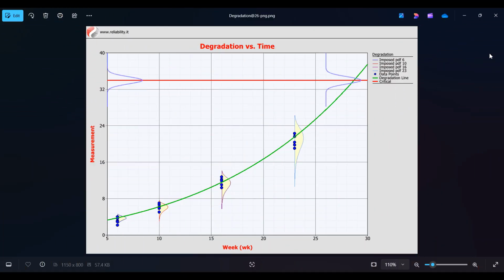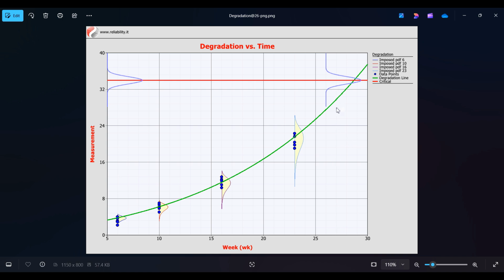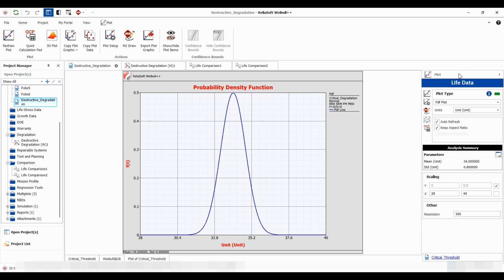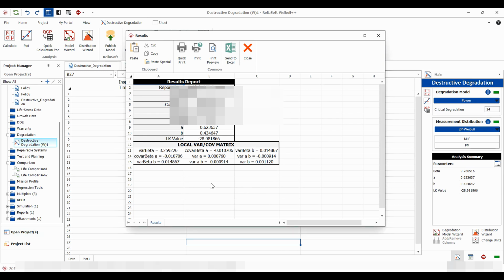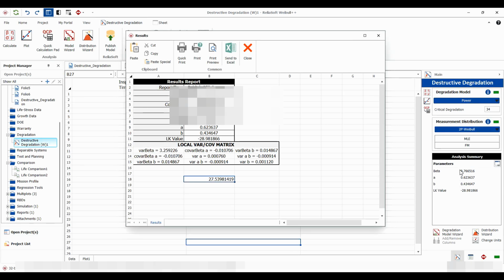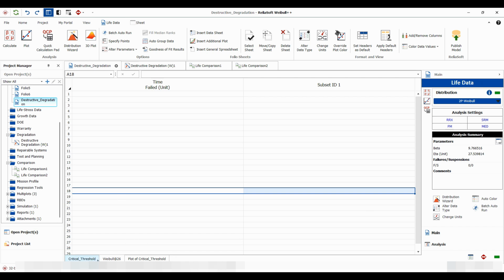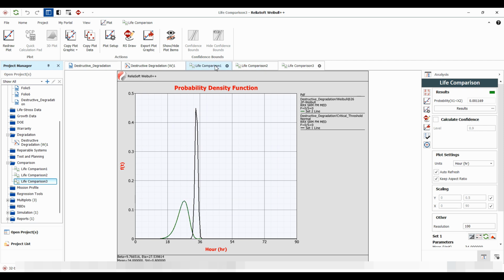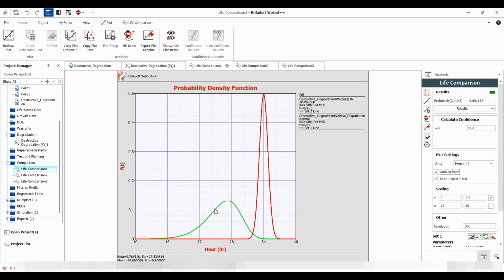Video 008 Weibull++: destructive degradation threshold as a statistical distribution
A destructive degradation example with a normal distribution critical function implemented in Weibull++. If you would like to take this further, please get in touch